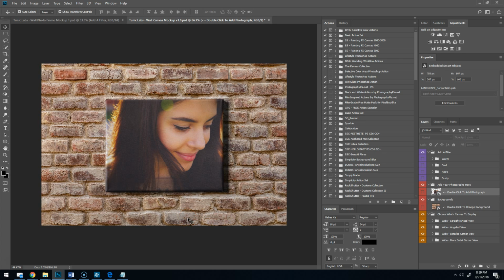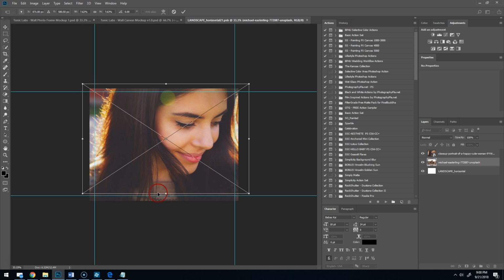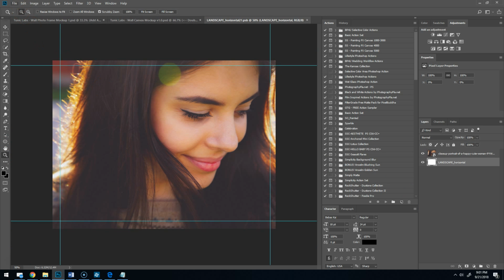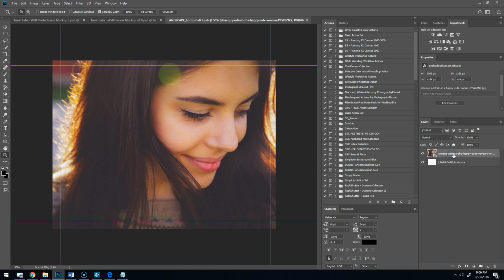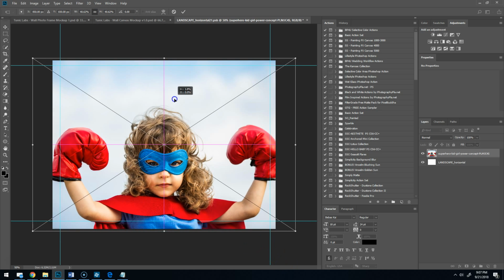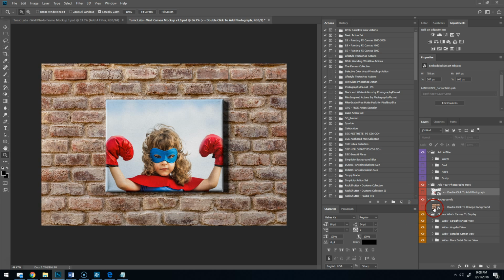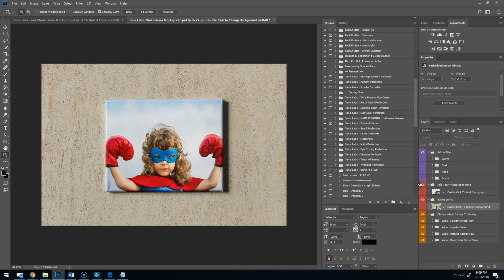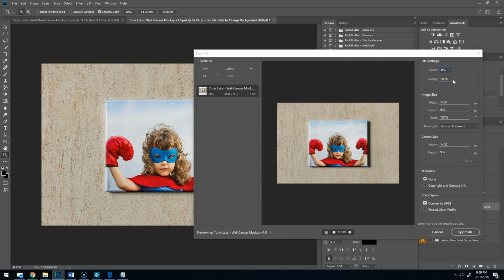How To Customize The Wall Canvas Mockup from Tunic Labs